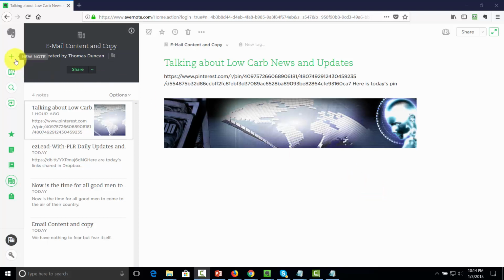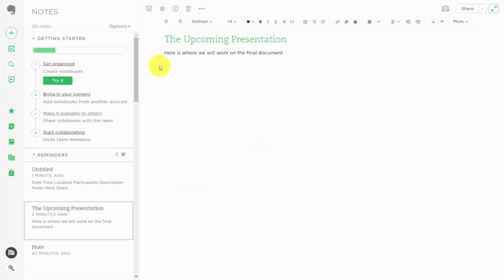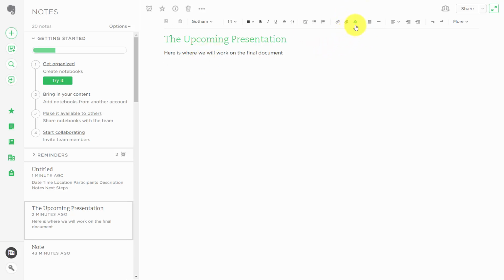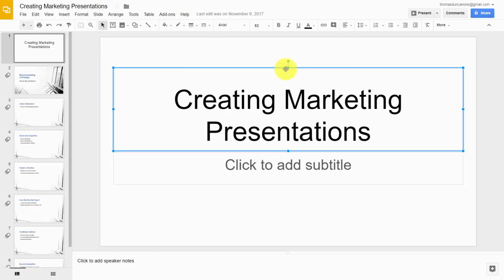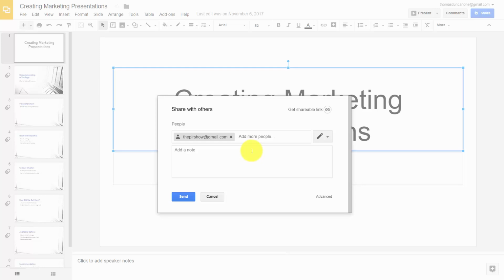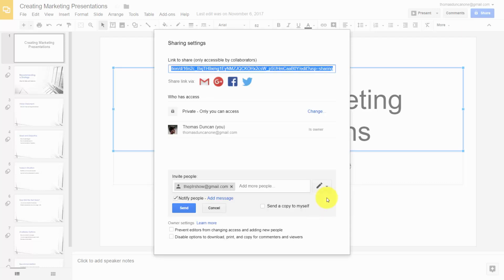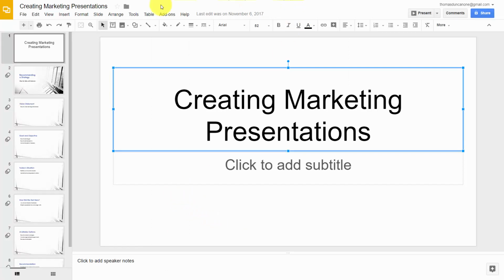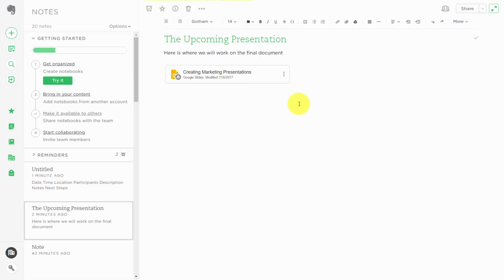30 Shared Documents Free Evernote Training Course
Shared Documents Free Evernote Training Course